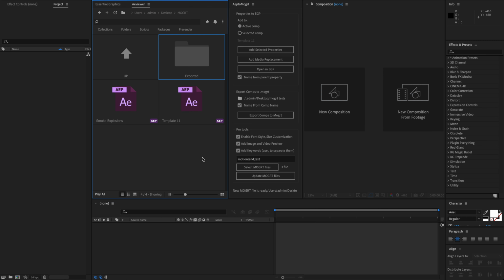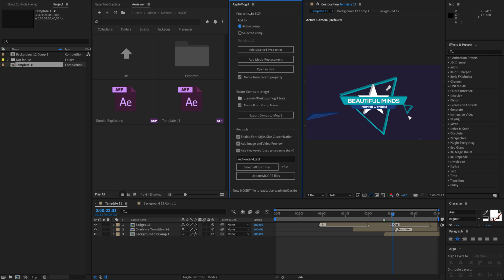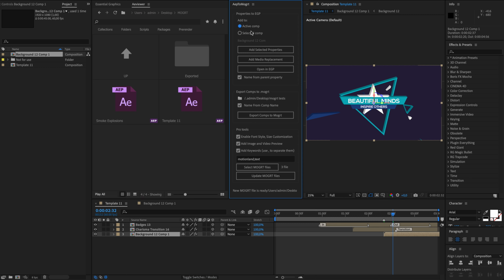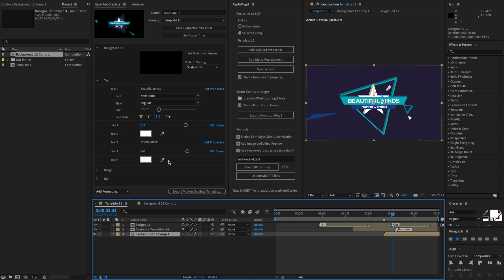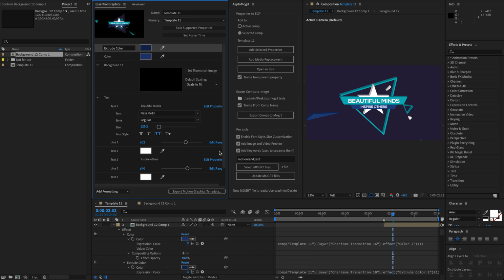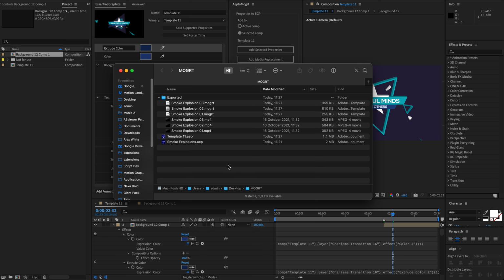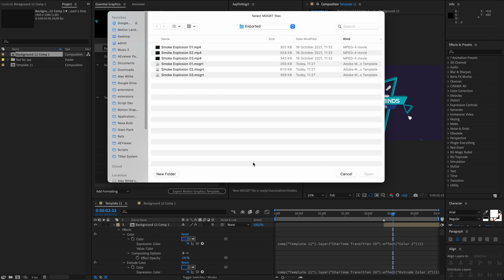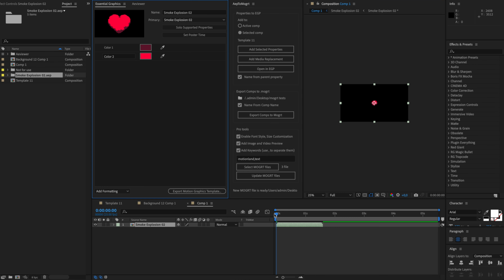AepToMogrt 2.0 overview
Script to convert AEP to Mogrt files became even more powerful!

00:15 - Add property to active or selected comp
00:47 - Media Replacement feature
01:08 - "Name from parent property" feature
01:15 - Auto enable of "Font Style, Size Customization"
01:33 - Add keywords to your MOGRT files
01:44 - Add video and static preview to your MOGRT files
02:16 - Preview and import MOGRT files in Aeviewer